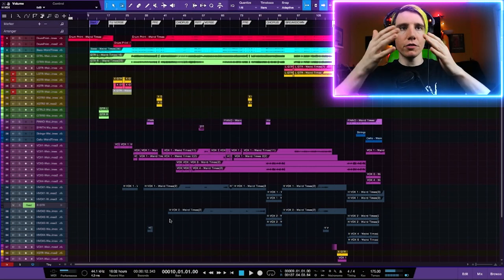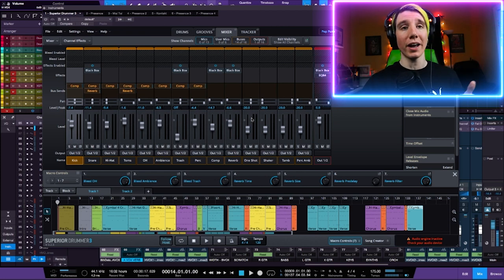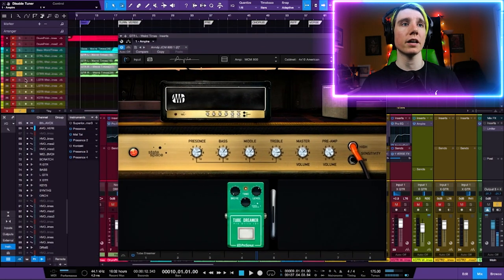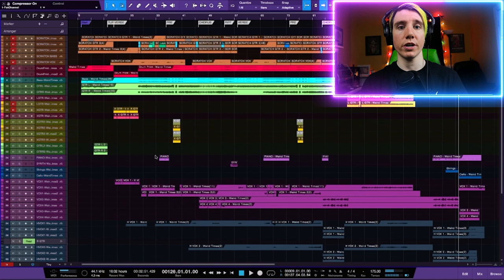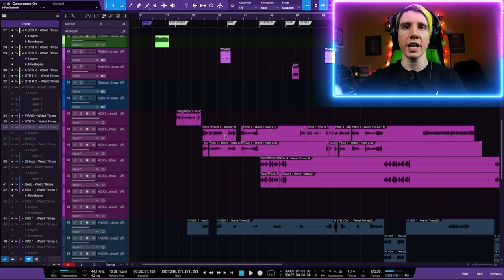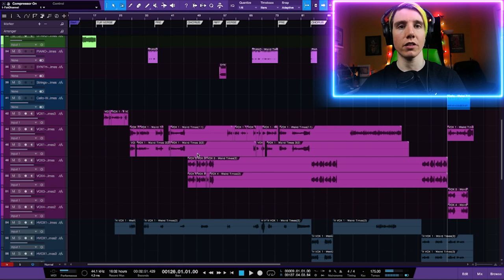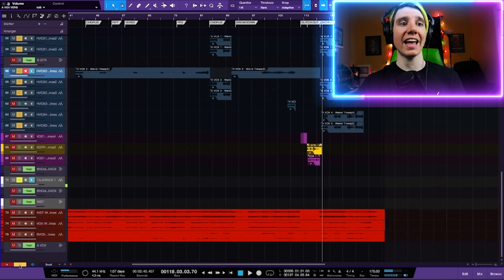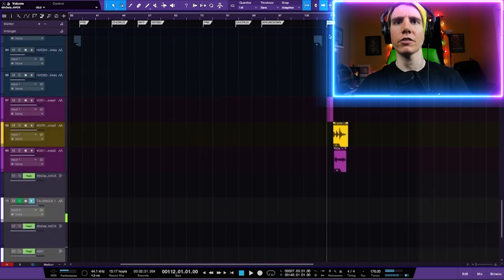HOW TO MIX A POP PUNK SONG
Here how to mix a Pop Punk Song!
My Gear
Camera & Lens 📸
Recording Software 🎛
Vocal Mic 🎤
Boom Arm 💥
MIDI Keyboard 🎹

Learn how to mix a pop punk song with this comprehensive tutorial! Discover the basics of getting a punchy drum, bass, and guitar sound, and making your vocals sound thick and exciting. Plus, you'll learn how to add the perfect effects to your mix for a modern and professional sound. Whether you're a seasoned producer or just getting started, this video has everything you need to know to create the perfect pop punk mix!